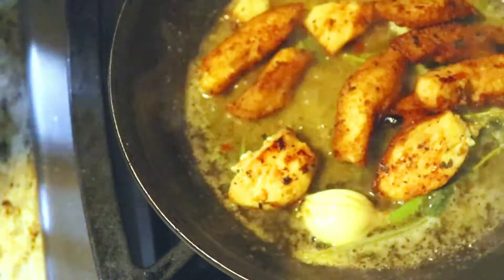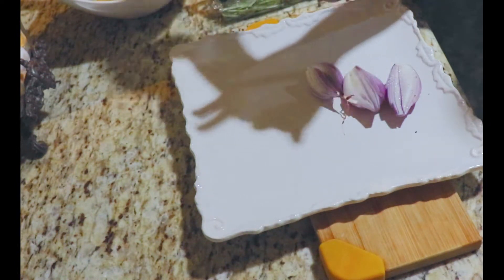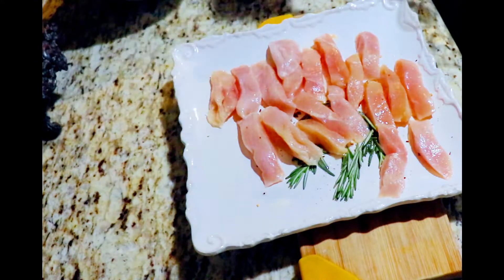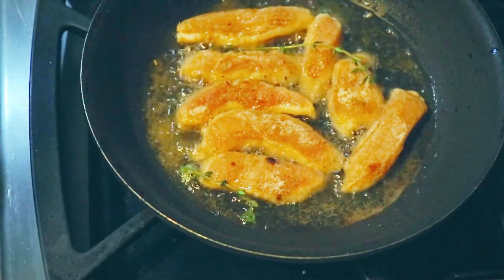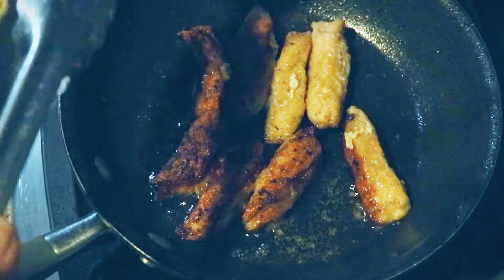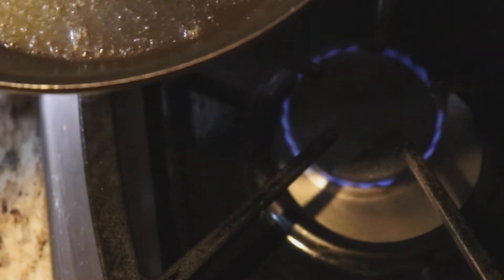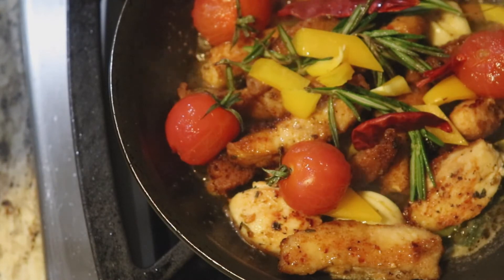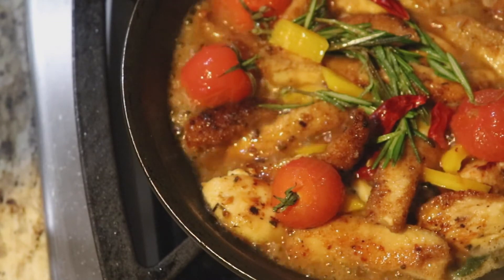The Number-2 Stunning Ingredients To Make the Perfect Sweet Tomatoes CHICKEN Parmesan of All Times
No more boring chicken dinner tonight! We are having this very exciting lightly-dusted parmesan chicken dinner and it is out of this world good!
A must try dinner - crowd pleasing taste